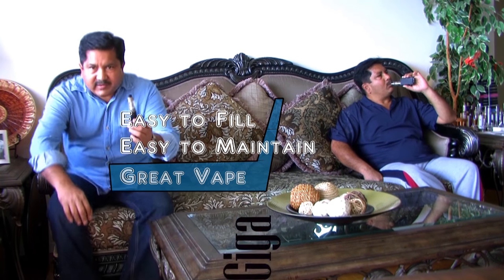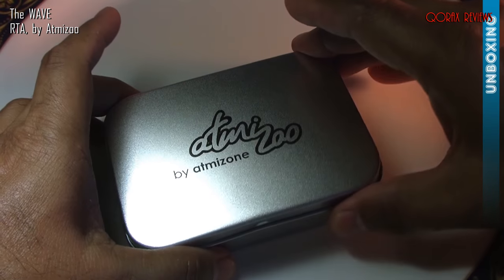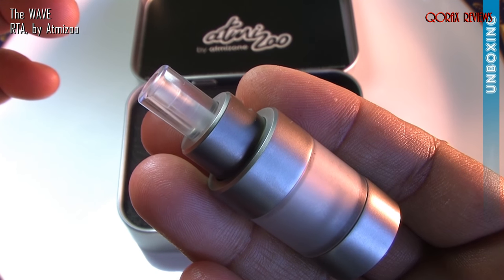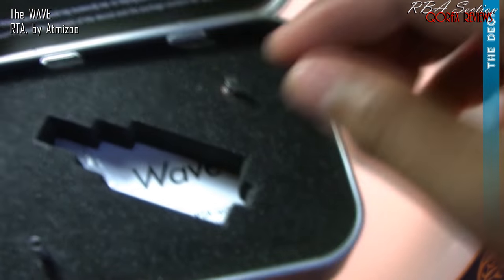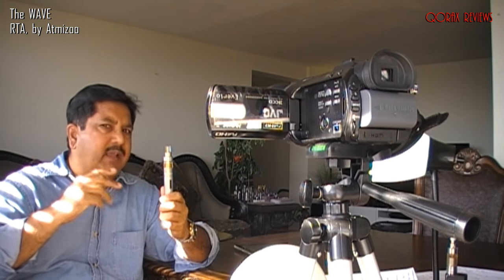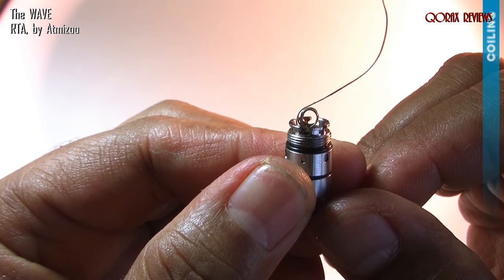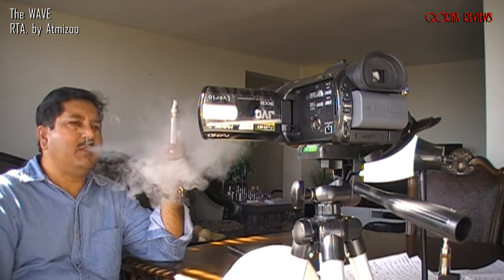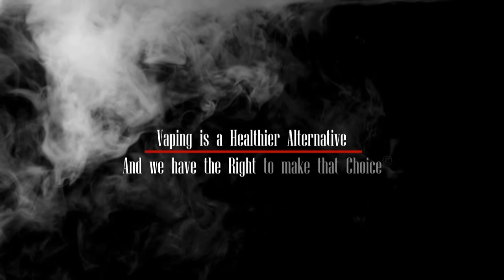The WAVE ~ A unique RTA from Atmizoo! (REVIEW)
This year Atmizoo gave us two fantastic atomizers. Last week I reviewed their KERAS, today is time for the WAVE. A RTA which is, ah - different! Come, take an Extreme Close look 😍

1) Don - The Theme, by Darrel Mascarenhas
2) Don - Exclusive, by Instrumental Gravity
4) Tori Kelly - Should've been us, Lost Kings Remix
5) Selena Gomez - Hand's to myself, Karaoke version